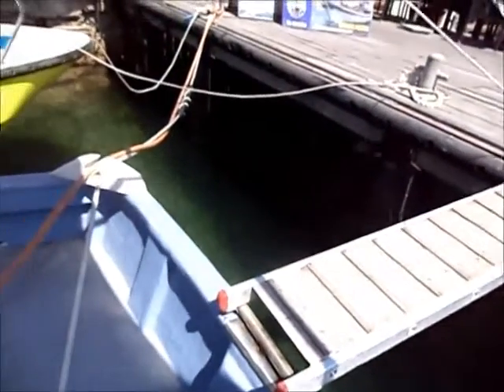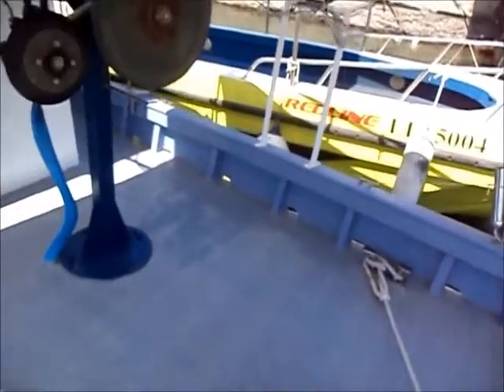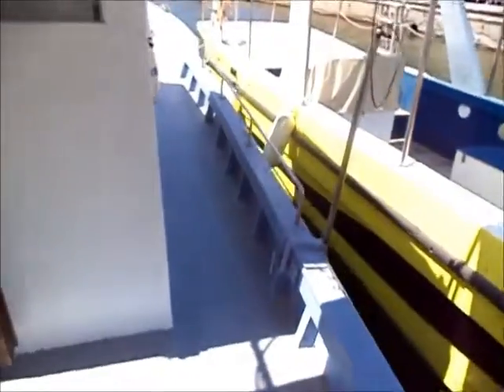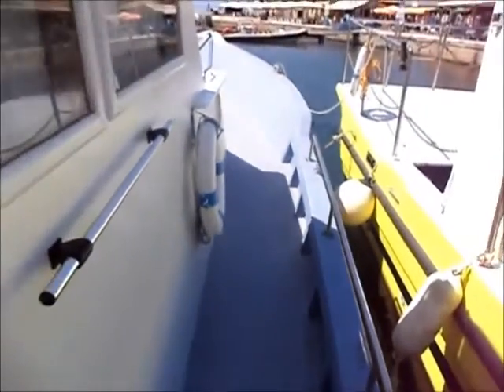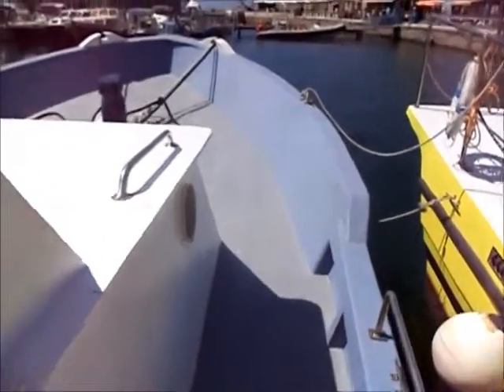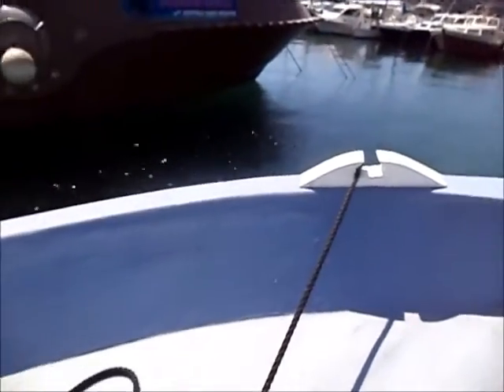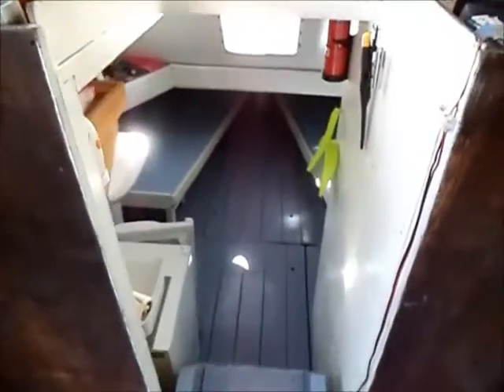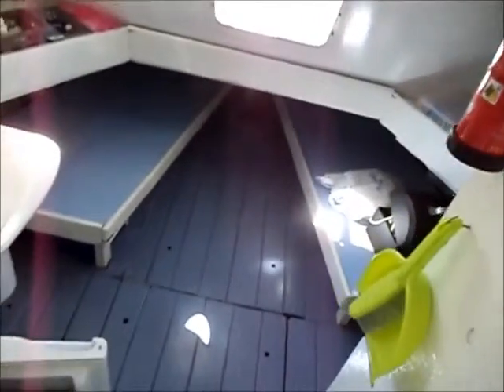Fishing Boat 36 - Boatshed.com - Boat Ref#163765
Fishing Boat 36 for sale with Boatshed Cyprus Photos and video taken by Boatshed Cyprus